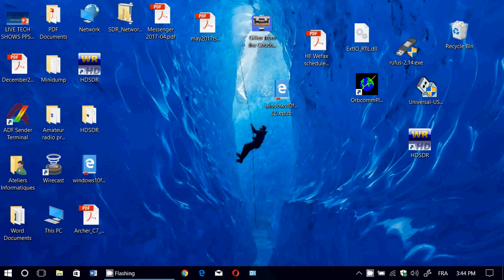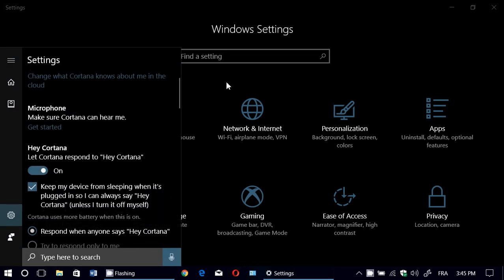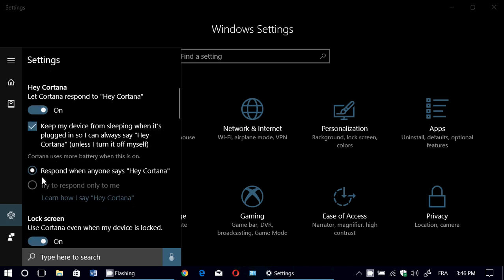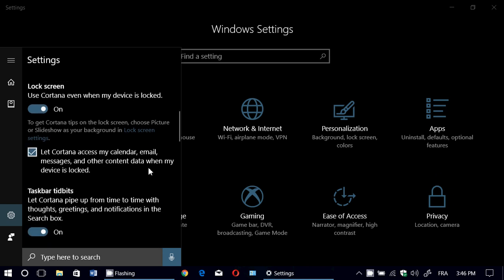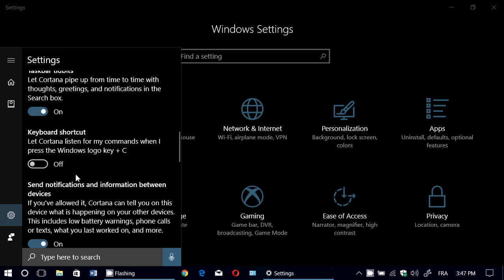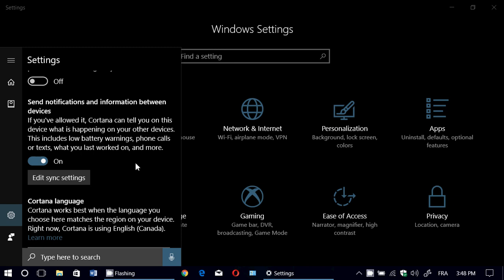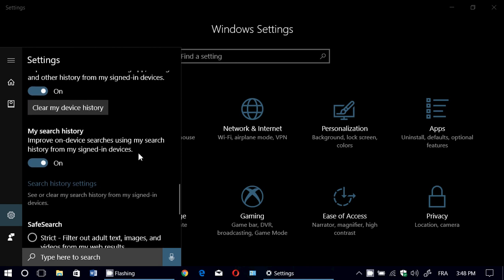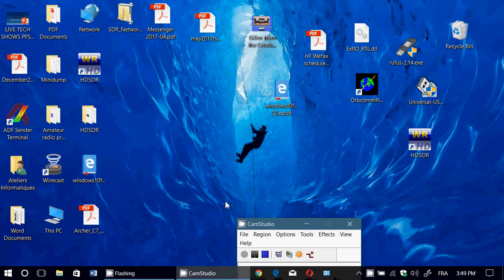Windows 10 Creators update Where are the Cortana settings and what they are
Cortana has many settings you can tweak here is where to locate them and what they do